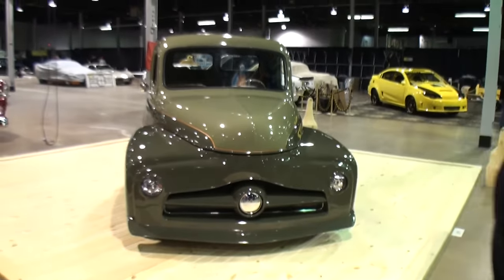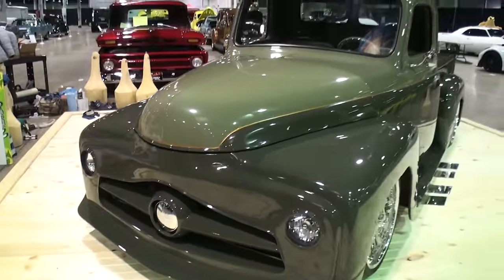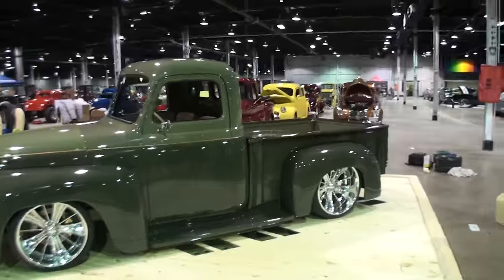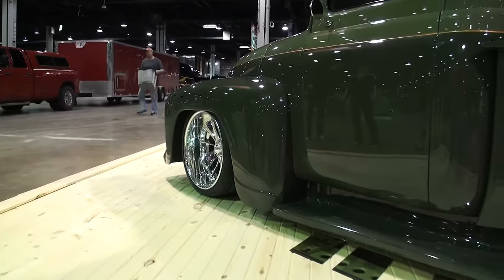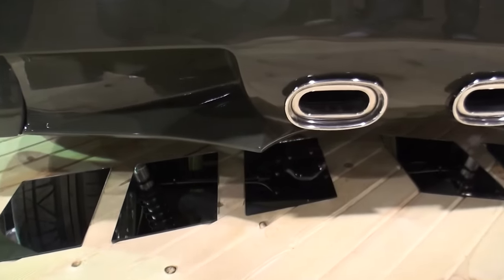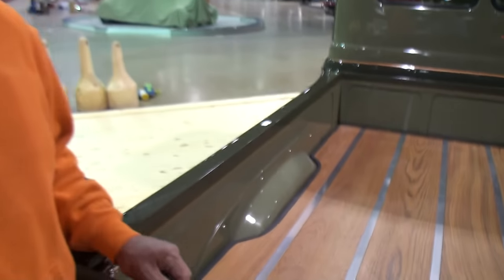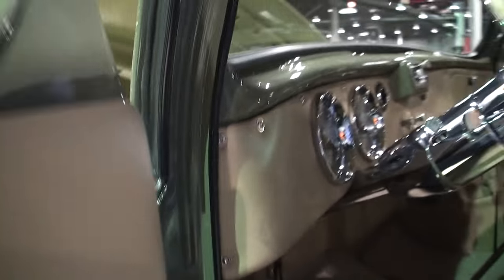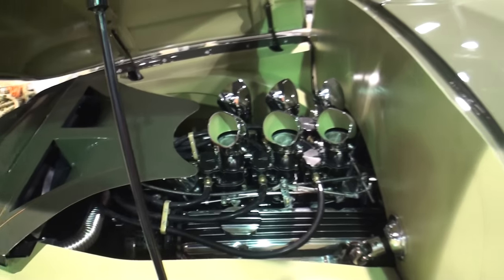1953 International Pickup Awesome Custom @ World of Wheels on My Car Story with Lou Costabile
On "My Car Story" we're in Rosemont IL on 3-3-16 at the World Of Wheels.

We're looking at a 1953 International Pickup Custom.

The car’s Owner is Bart Mardirosian.  Bart and his Builder Justin Nichols with Nichols Paint & Fab share an AMAZING pickup build.  I know this is “My CAR story” however this Pickup is so amazing I thought Viewers would enjoy this story.

If you’re interested in a build like this, you can contact Justin and his Team